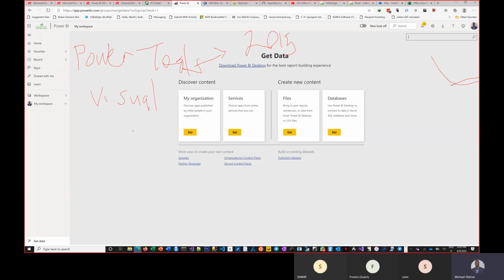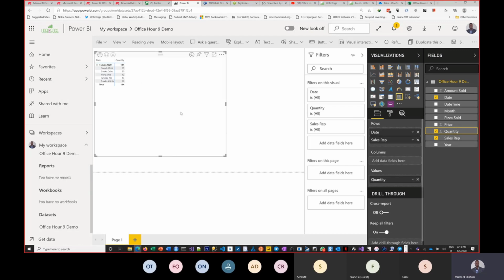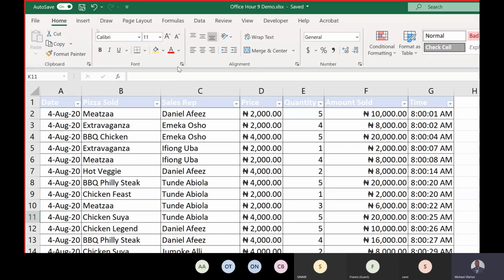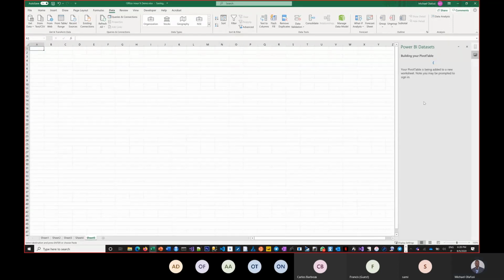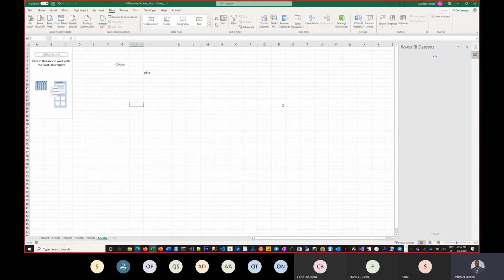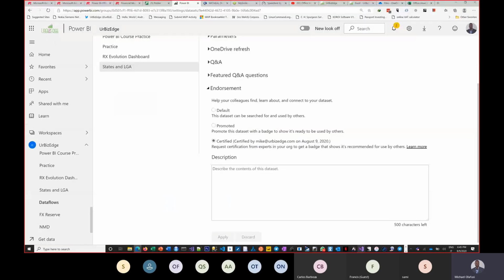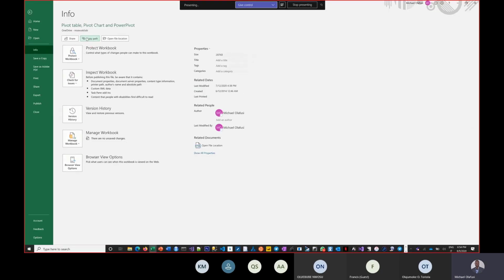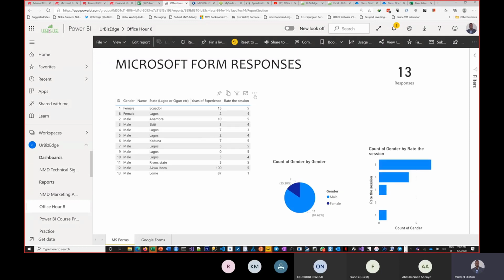Power BI Office Hour 9: The different ways Power BI and Microsoft Excel to connect to each other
The different ways you can get Power BI and Microsoft Excel to connect to each other.

Join the community to be in loop of all events and resources,